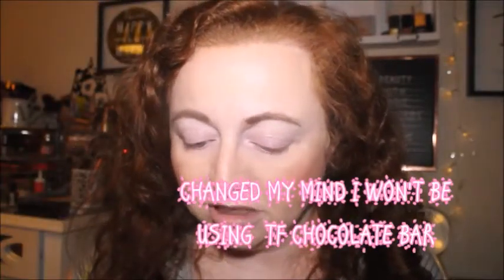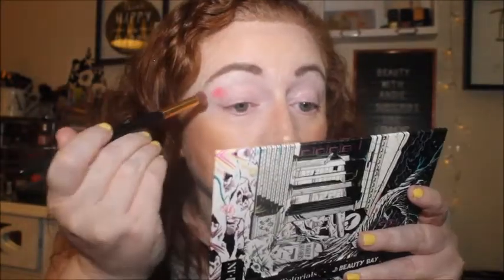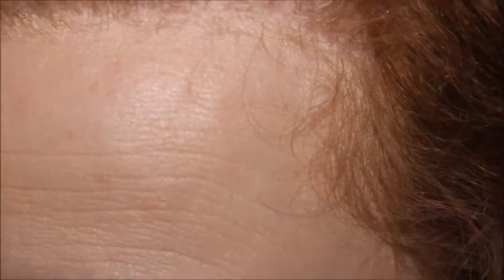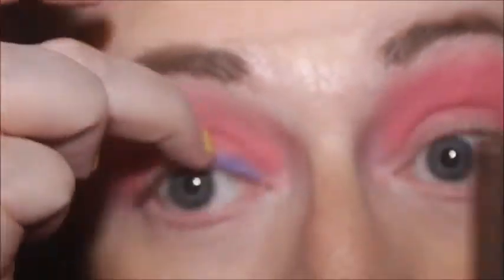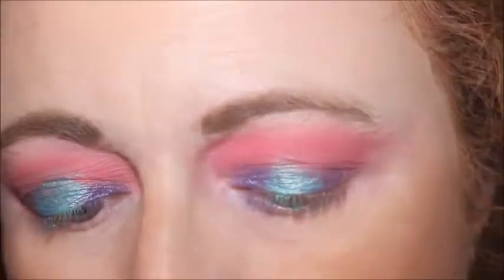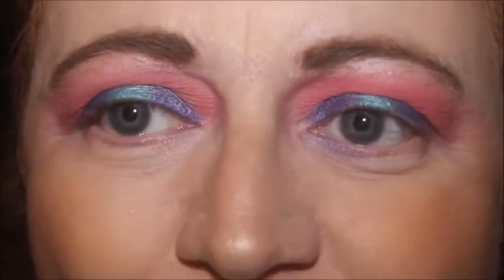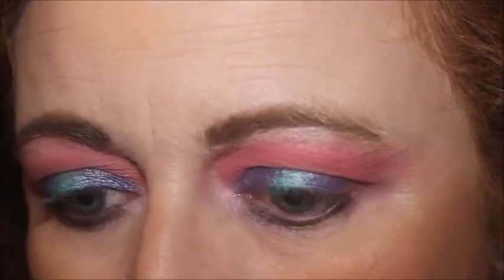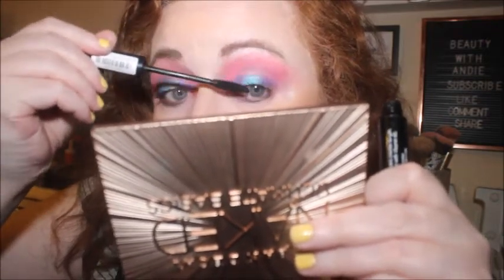MULTI CHANNEL COLLAB 4 EYESHADOW COLLABORATION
Today is an exciting video I was asked to take part in a 4 eyeshadow collaboration that Jennifer Miller | Amethyst Winter had organised which I was really happy to be apart of